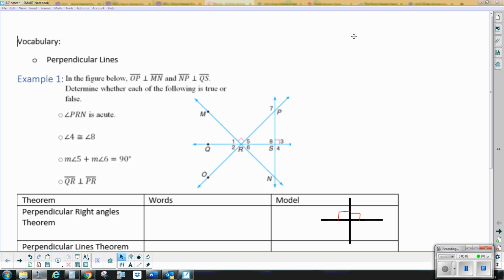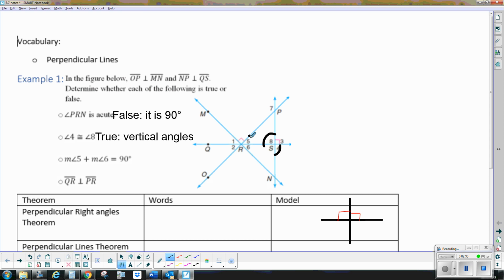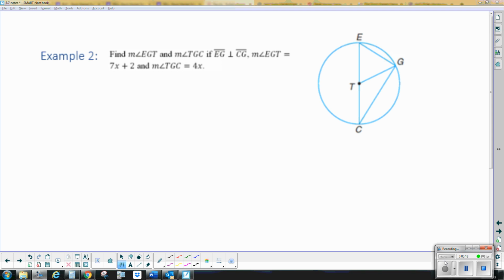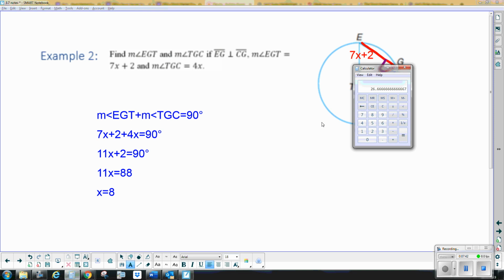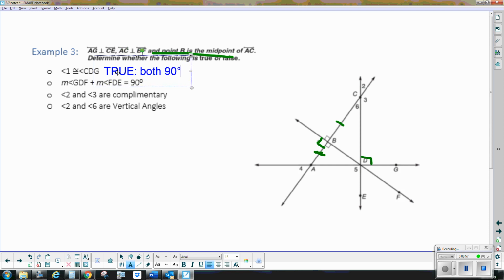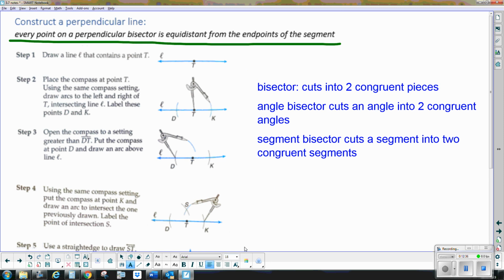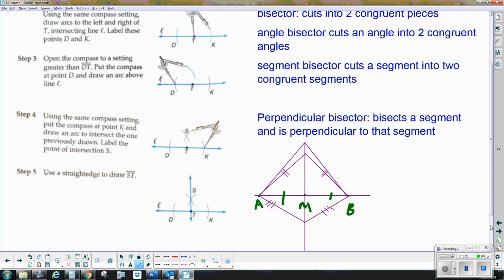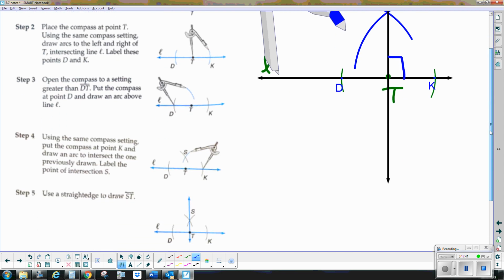Oct 10 11 Video Lesson Perpendicular Lines Blaufuss